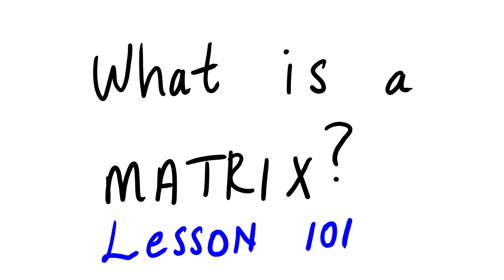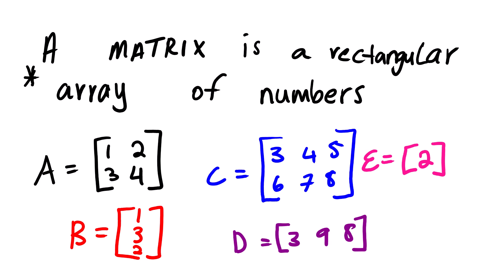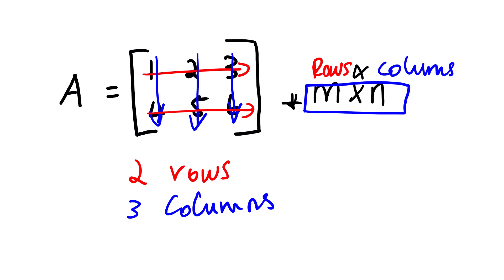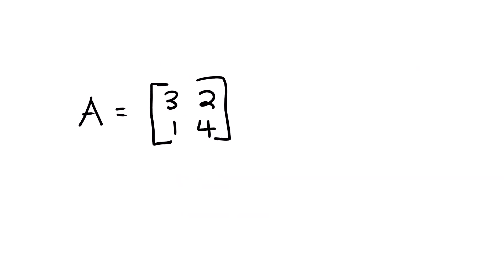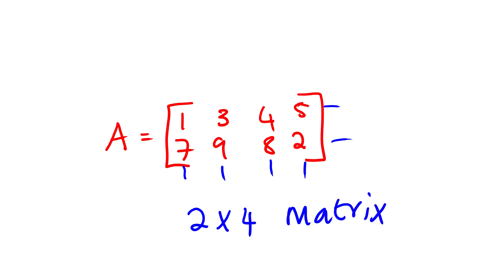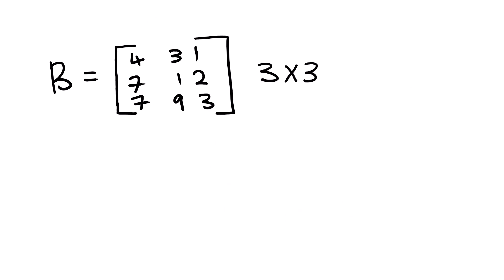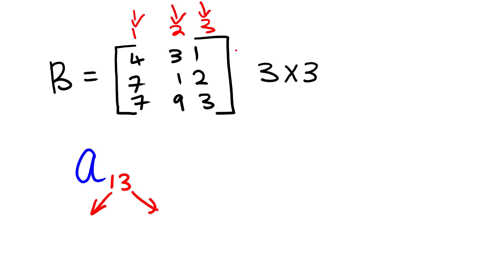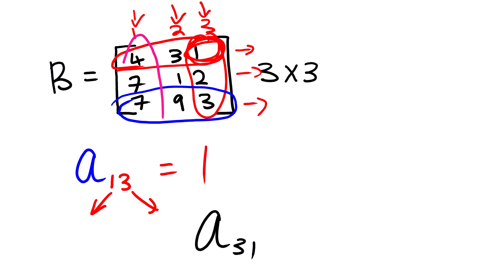MAT1503 -WHAT IS A MATRIX?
THIS LESSON VIDEO WE FOCUS ON THE INTRODUCTION OF MATRICES.